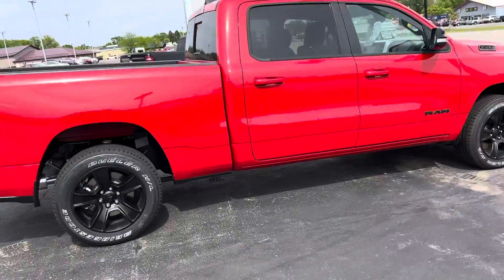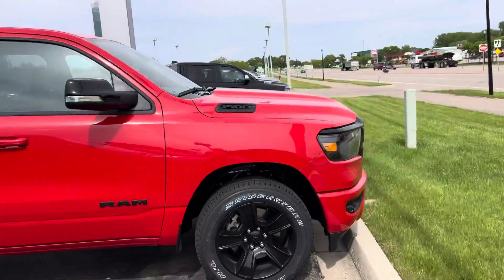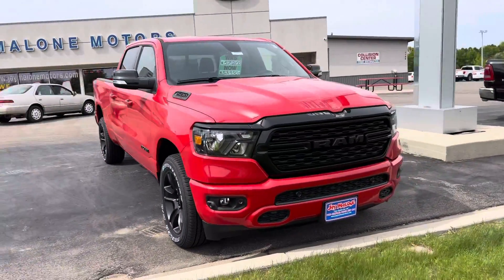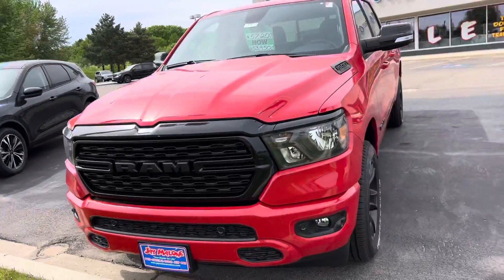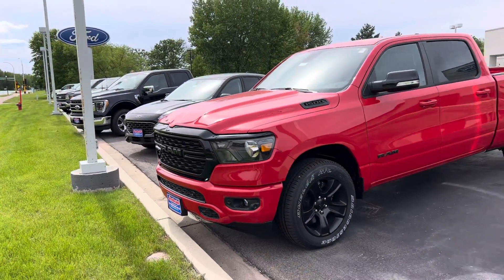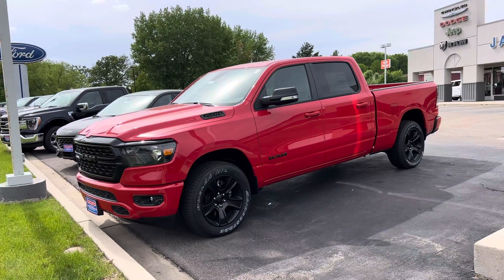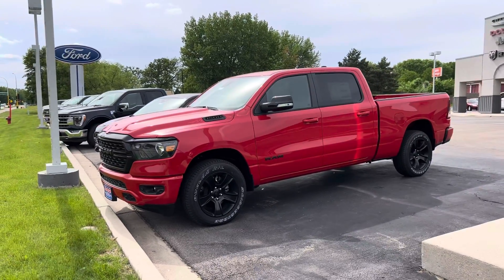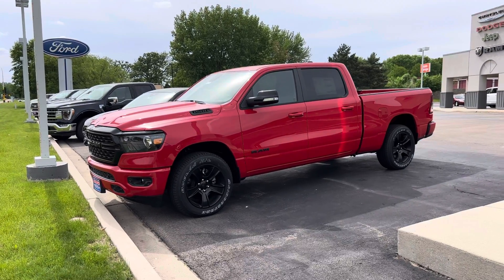Jordan Malone’s Quick Little Walkaround - 2022 RAM 1500 Big Horn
On today’s quick little Walkaround, we are featuring this RED HOT 2022 RAM 1500 Big Horn! It has a 6’4 box and a 5.7 V8! It is in the Flame Red color and has heated seats!

We have it priced at $53,450! Give us a call today or check us out And remember, bad credit, no credit, don’t sweat! We are the home of the guaranteed credit approval!